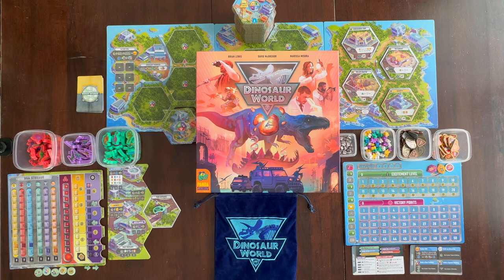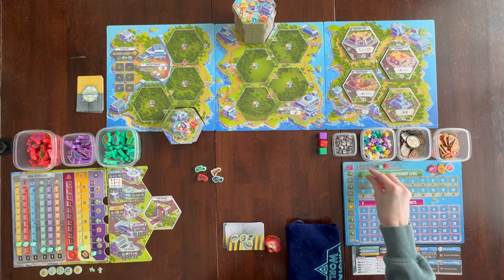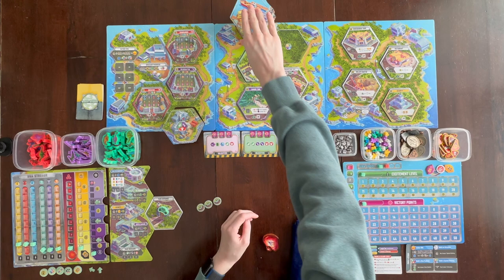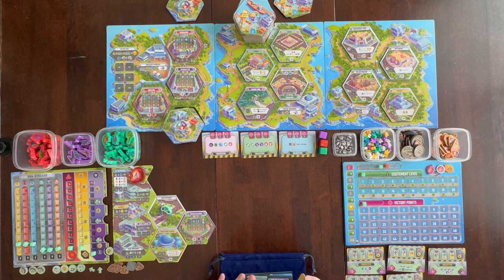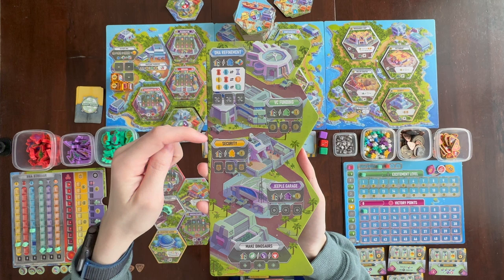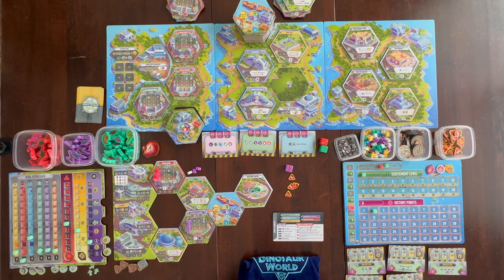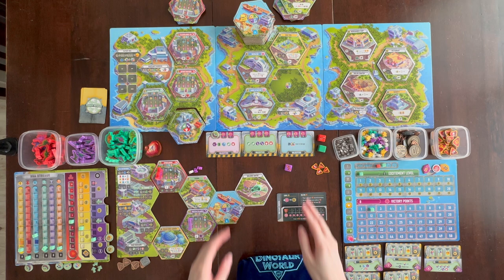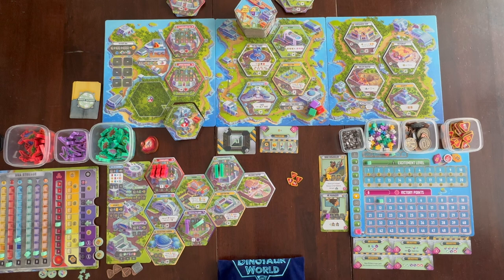Dinosaur World | How To Play | Including Solo Rules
How to play Dinosaur World multiplayer and solo rules. You can find print and play rules and cards for solo below. Solo playthrough coming soon

Timestamps:
00:00 - Intro
00:30 - Setup
08:16 - Draft Tiles
10:35 - Solo Setup
12:53 - Start of Multiplayer Rules
13:03 - Hire Workers
14:34 - Public Actions
18:40 - Private Actions
24:45 - Jeeple Tour
30:16 - Income and Cleanup
35:07 - Scoring
38:17 - Solo Rules
46:06 - Outro